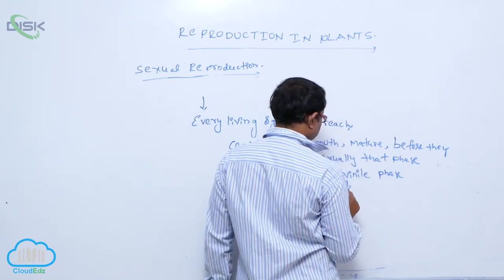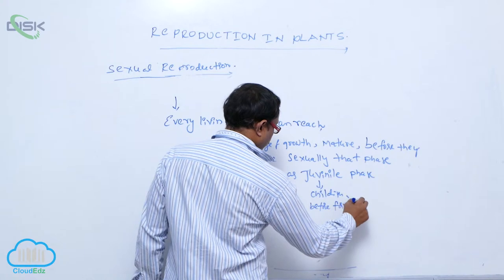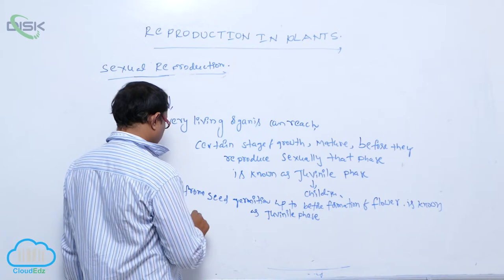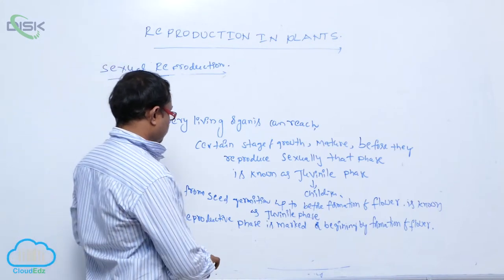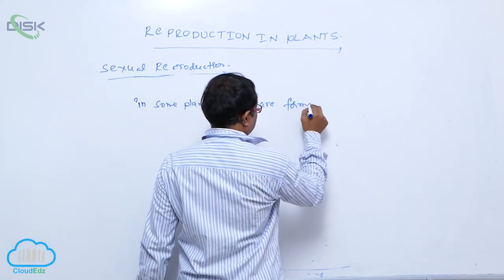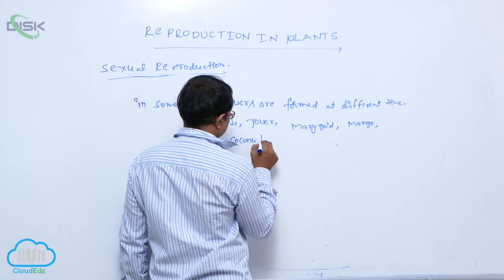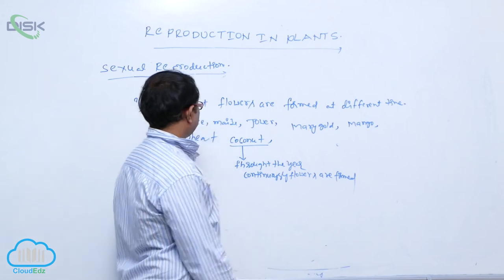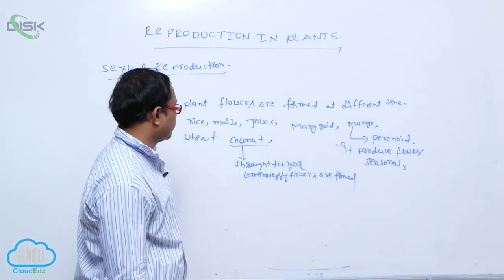REPRODUCTION AND ITS TYPES || Sexual Reproduction 1 || Disk Telangana